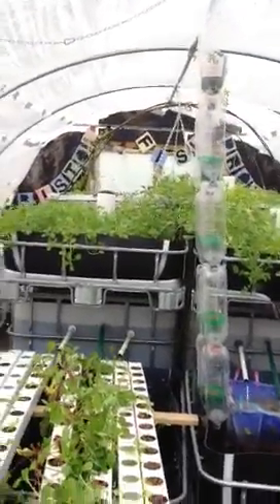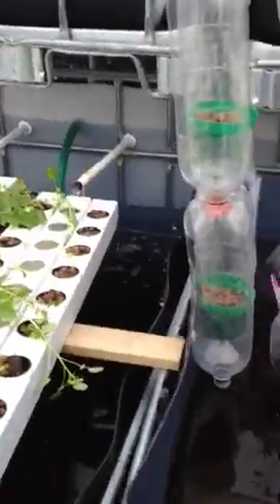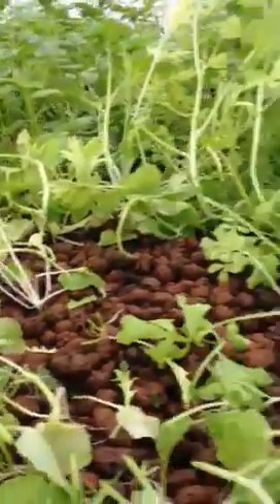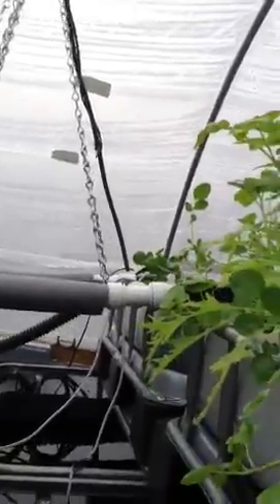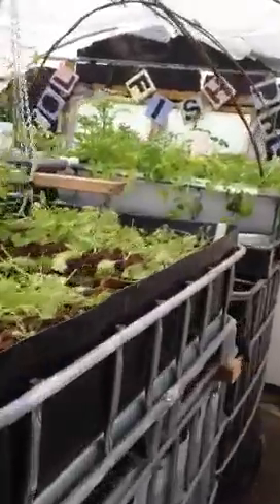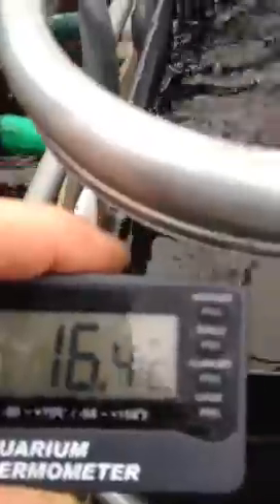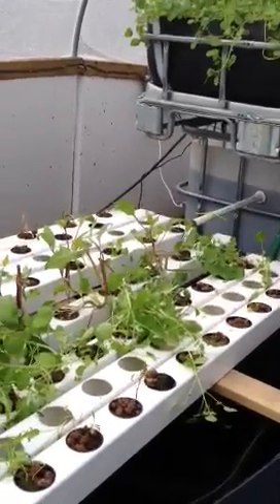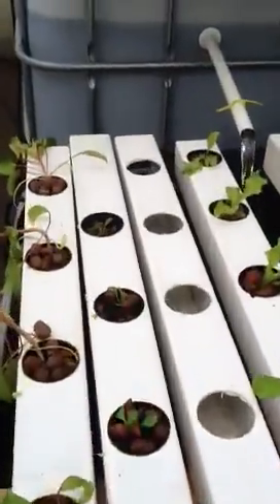Bristol fish project pH levels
A brief explanation of what pH levels should be in an aquaponics setup